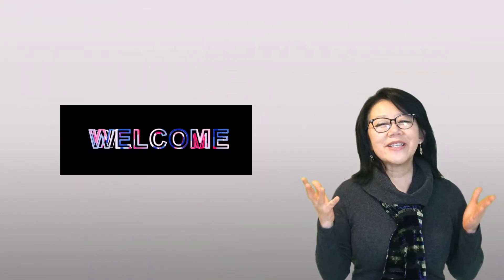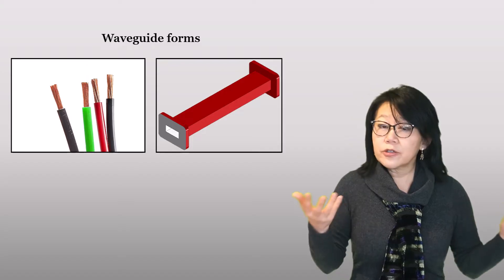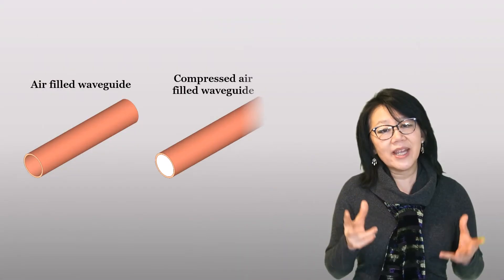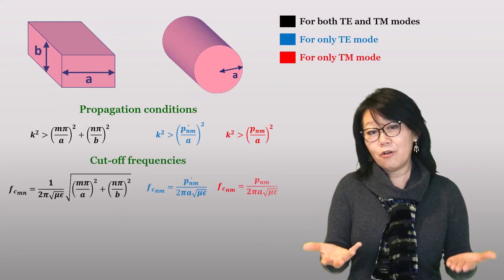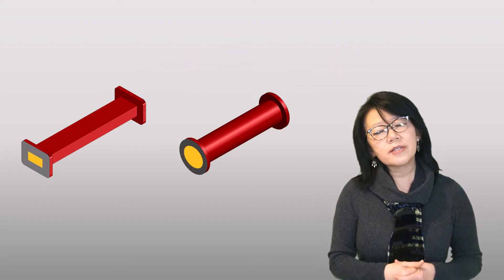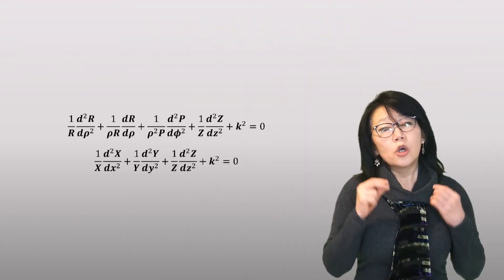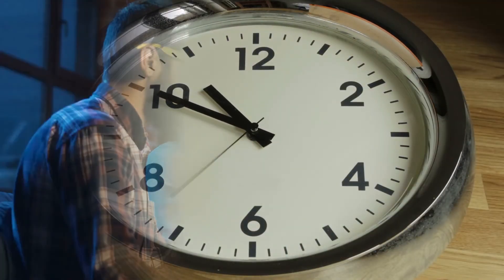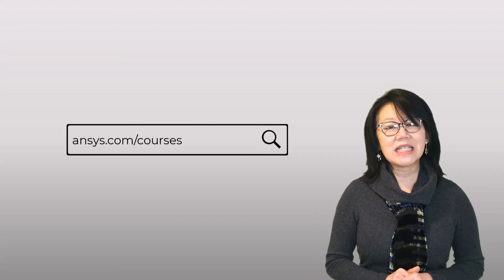Intro to Waveguide Simulation Using Ansys HFSS — Lesson 1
In this video lesson, we will focus on why electromagnetic simulation plays an important role in the design of any electronic component. This video lesson covers the assumptions made to make the derivation of wave propagation inside a rectangular and circular waveguide, as well as how Ansys Electronics Desktop (AEDT) simulation can save resources in understanding field propagation in complex geometries without going through lengthy mathematical derivations.